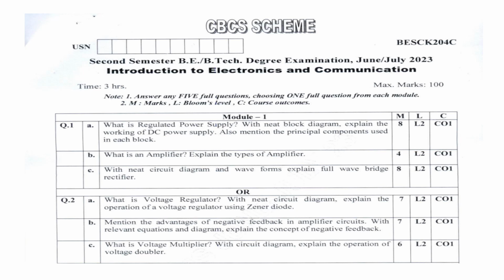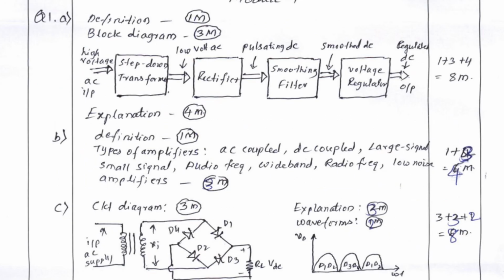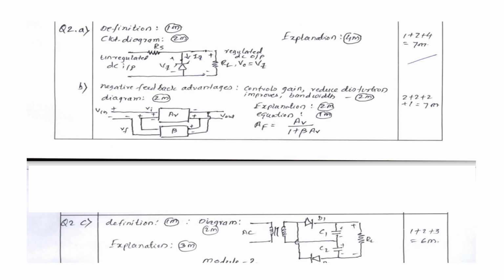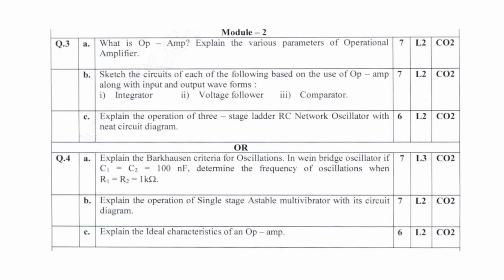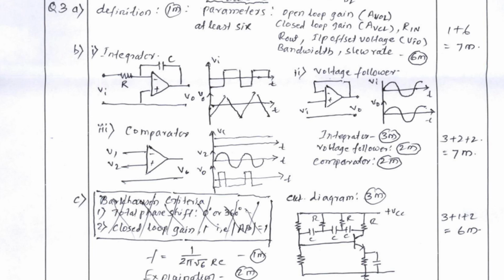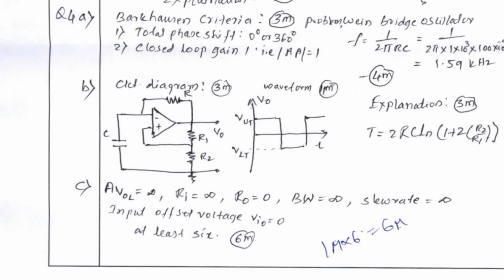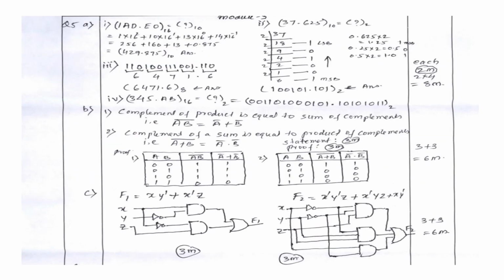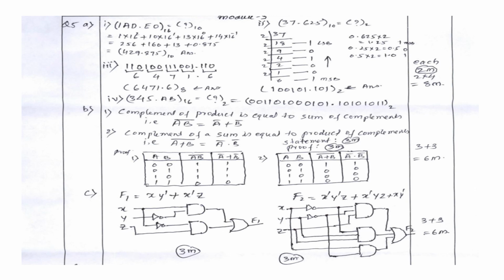BESCKC204-Introduction to Electronics and Communication|VTU|BE|Previous Year Question Paper|Schemes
Hi all, In this video we will discussing about the previous year question paper and Scheme on BESCKC204-Introduction to Electronics and Communication